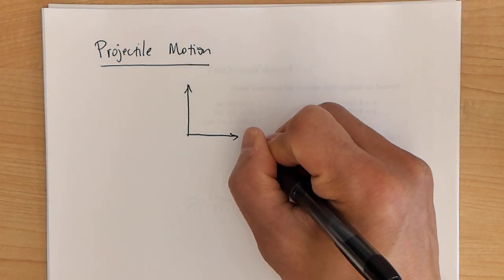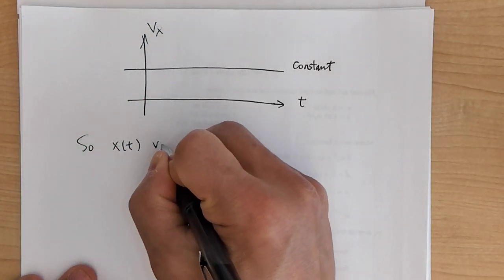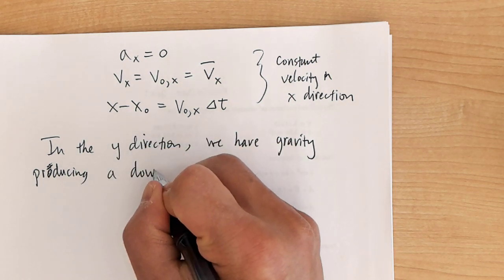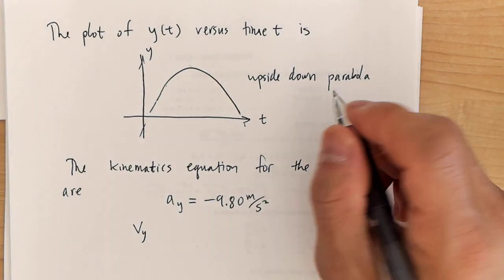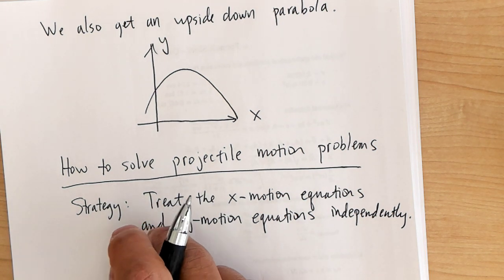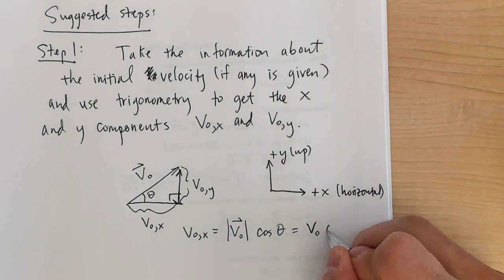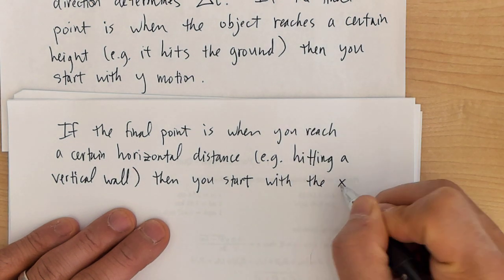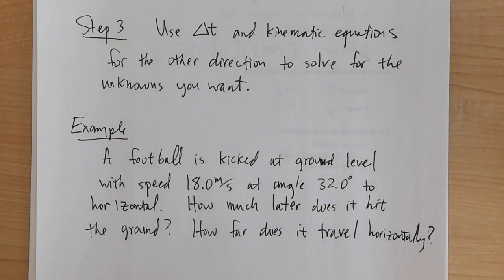PHY_183_11_Wed_Sep_19_2018_1